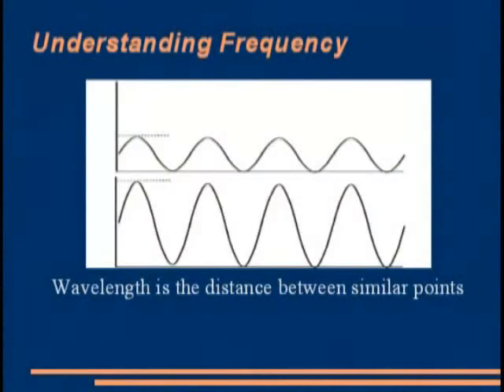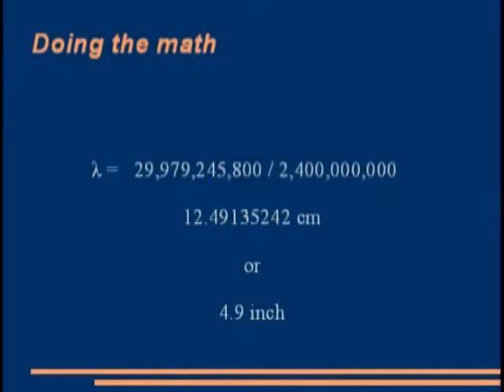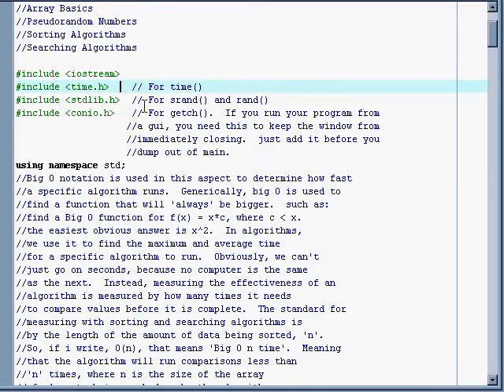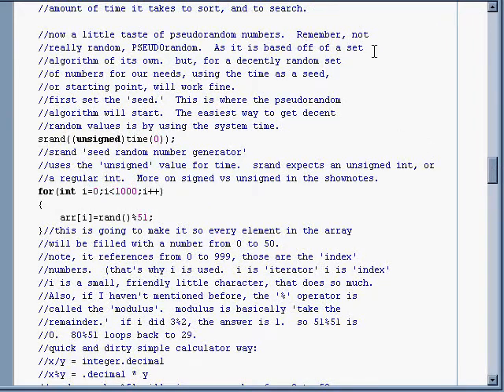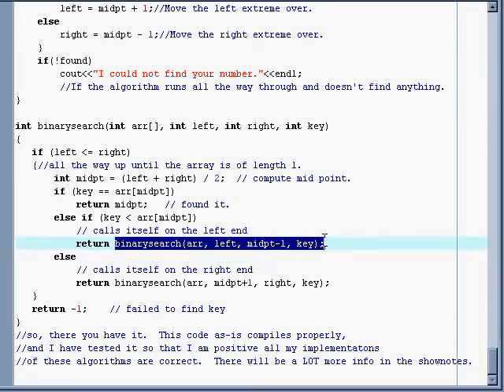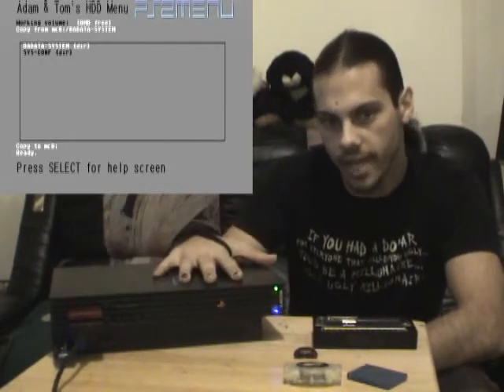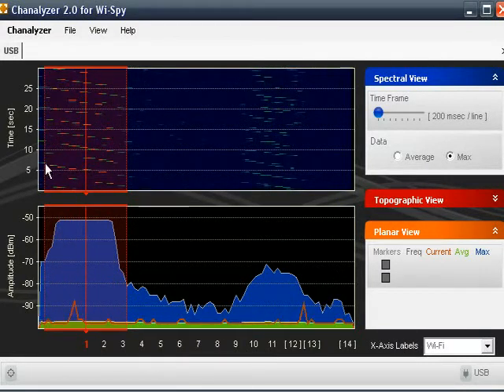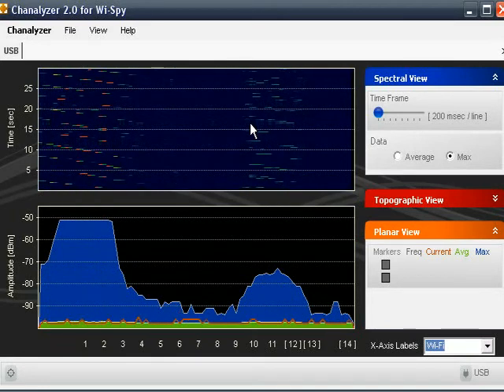BSoD Bastard Sons of Dialup.ep 19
Bastard sons of dialup is the 1st and as of now the only opensource iptv show around Instead of having host like most other shows we have our viewers submit videos along side the creaters of the show We do tech how to videos mostly geared toward the hacking and modding community by hacking we dont mean the script kiddy crap you find all over the net we mean the modification of a item or system to make it fit the personal needs of the user. In the begining credits of each show we have a index listed which shows all segments on that show and where they are located on the video so you can skip to the segment you want to watch. If you like the segments and want to comment or have questions or would like to submot a segment we run a irc network irc.bsodirc.org and our website is We hope you enjoy the show and look foward to future segments comming from you the viewers. In this segment we show you intro to antenna design, c++ arrays & searching, playstation 2 softmod, wispy 2.4 ghz spectrum analyzer